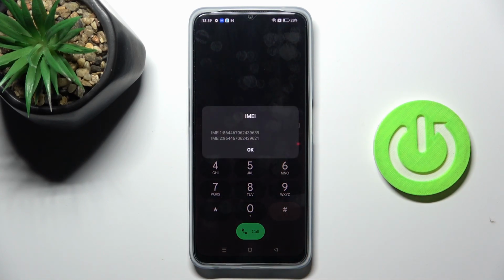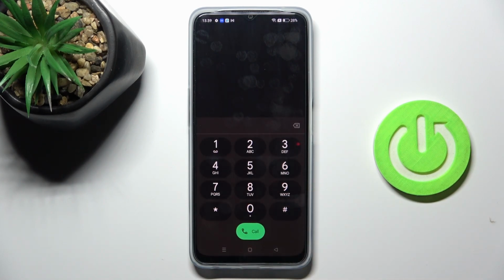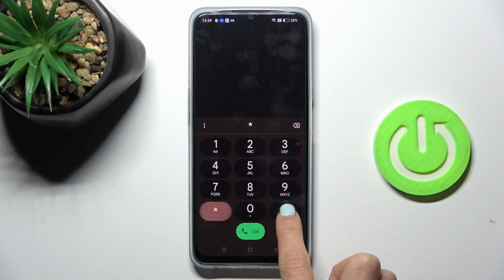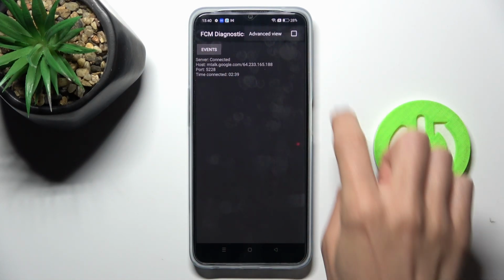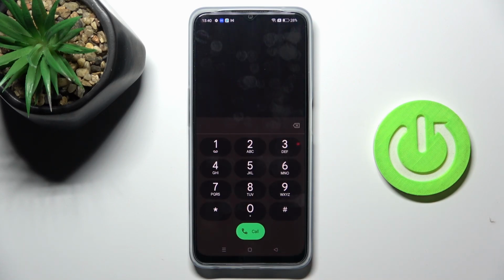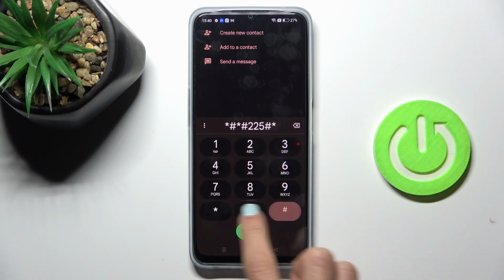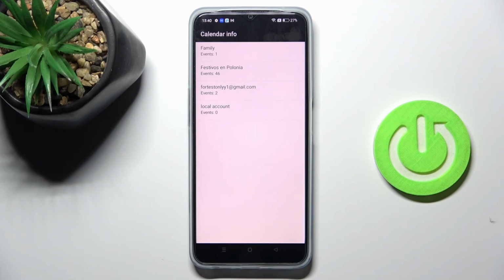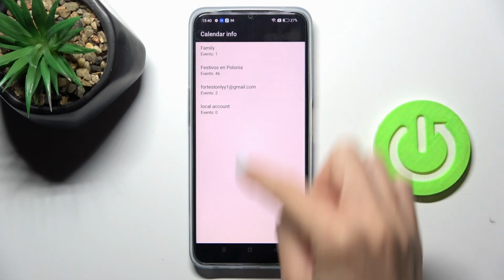OPPO A77 5G - Secret Codes | Hidden Modes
In this tutorial video, you will explore the secret codes and hidden modes of the OPPO A77 5G smartphone. You will learn about special codes that can be entered on the device's dialer to access hidden menus, diagnostic information, and additional features that are not readily available through the regular user interface.

How to access hidden modes on OPPO A77 5G?
How to enter secret codes on OPPO A77 5G?
How to unlock hidden features on OPPO A77 5G?